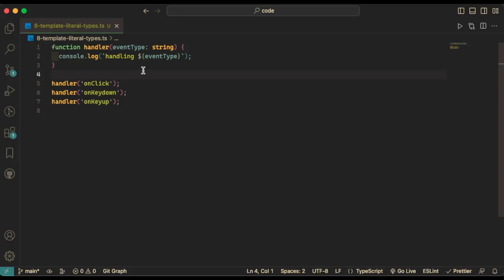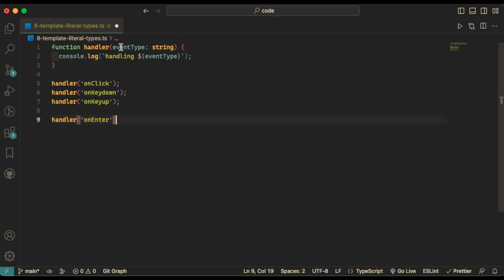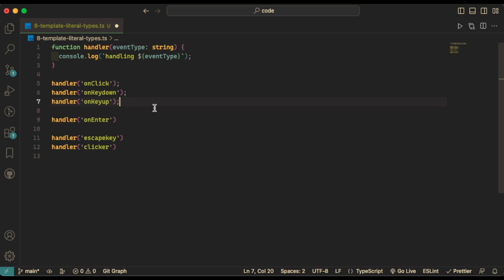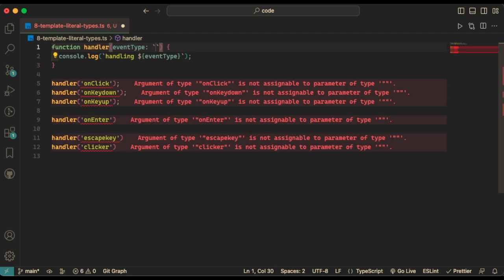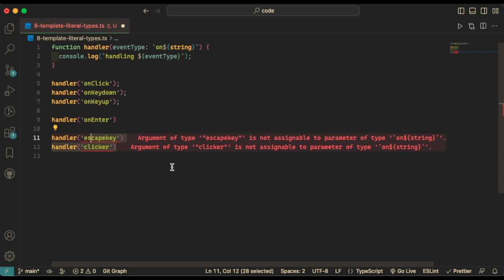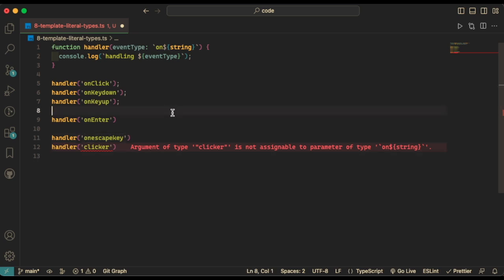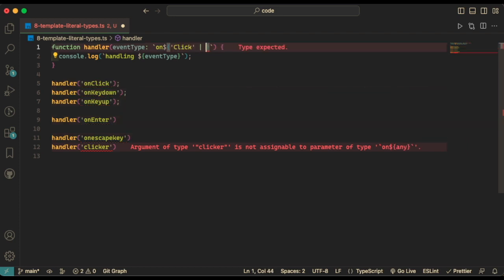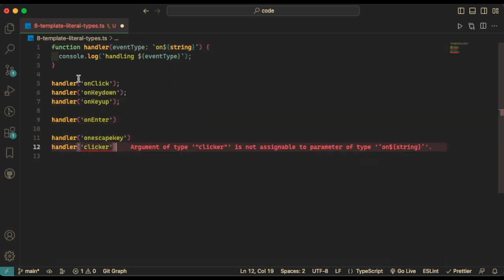[ENG] How to create dynamic typed string with Template Literals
Template Literal types are being used to create dynamic typed strings. So, we're gonna learn in this case how to further solidify our typings using template literal types.
They have the same syntax as template literal string in Javascript, but are used in types positions for an argument of a function.
And you'll see what I'm talking about.